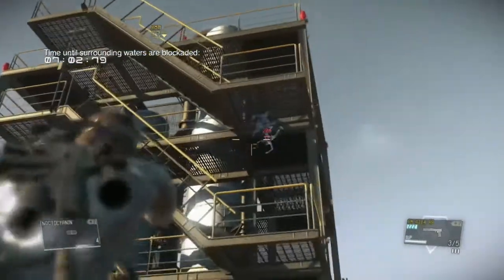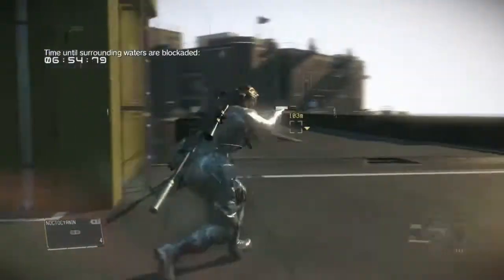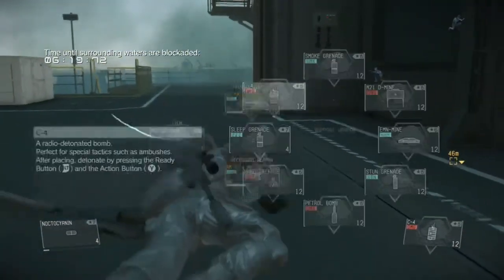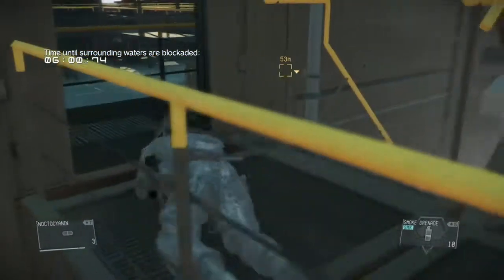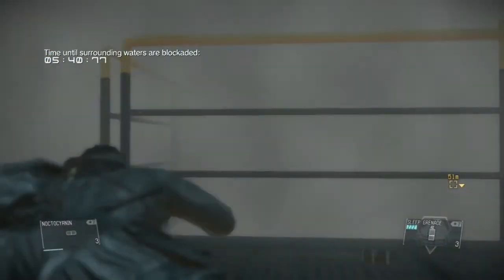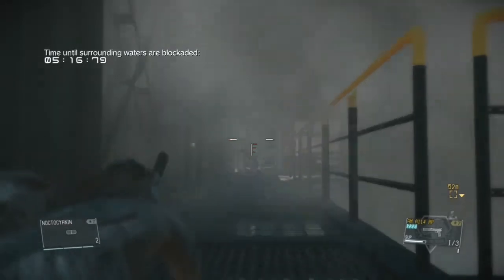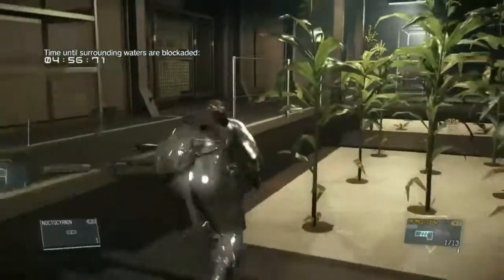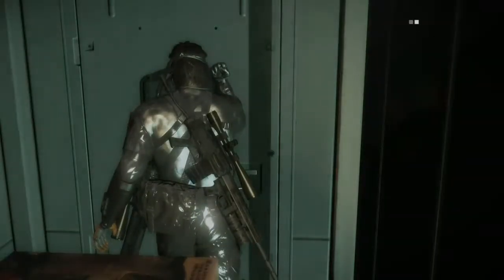Support Platform Level 74 Fob Stealth Invasion #22 * w/ Snake ** Naked Silver * Xbox One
Lethal , long range guards . Psnk  ... Spinalsign5357 ... / Spinalsign 5357 . Mgs5 / Mgsv Stealth Fob Infiltration . Metal Gear Solid 5 fob Infiltration Xbox One